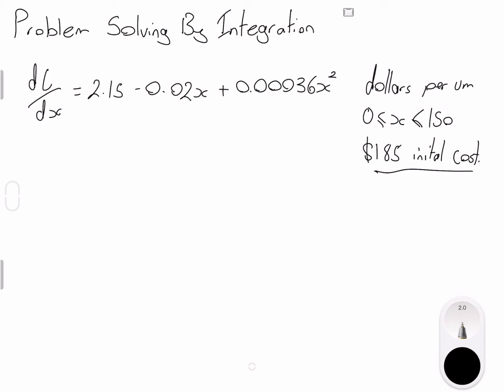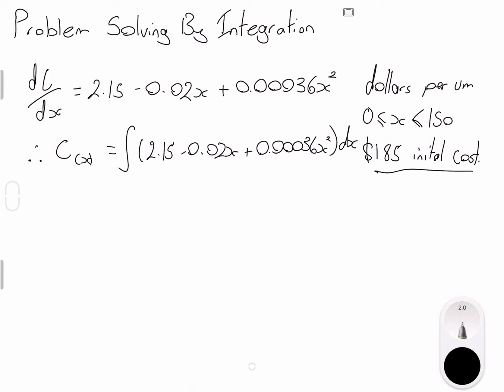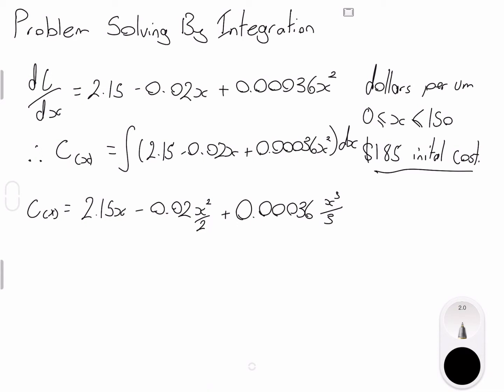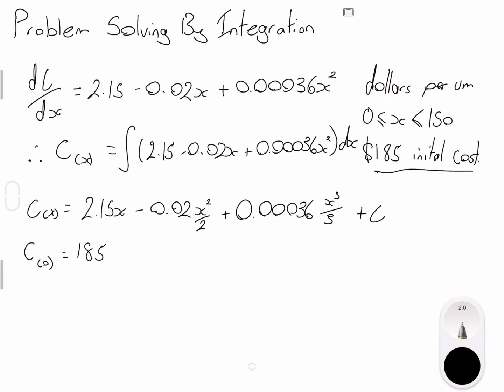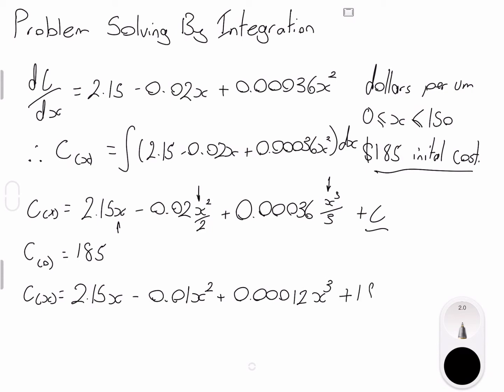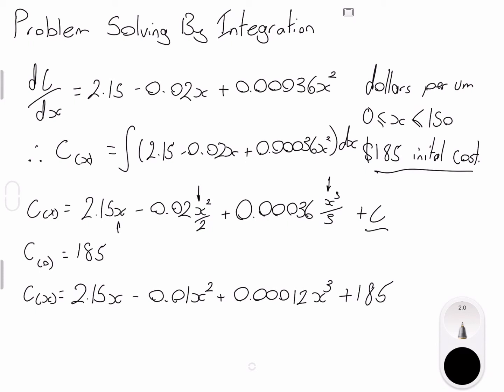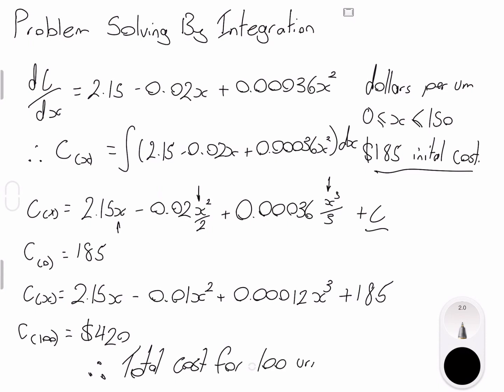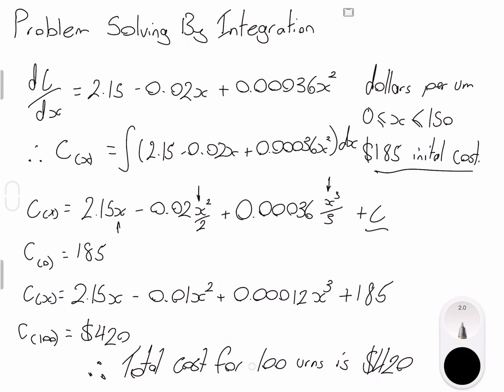3-4c Problem Solving By Integration